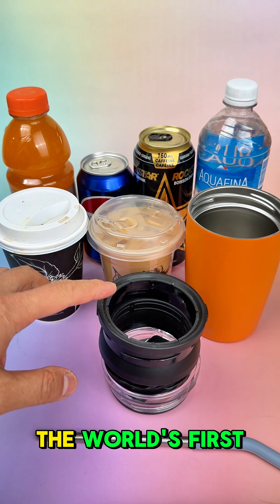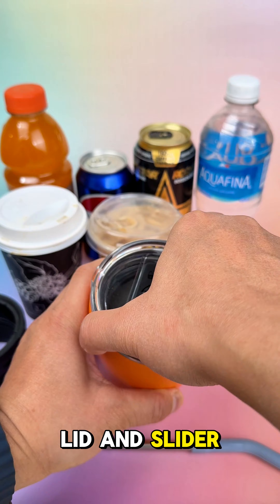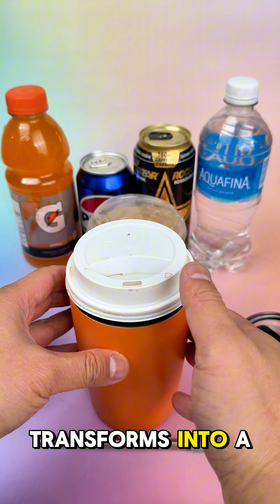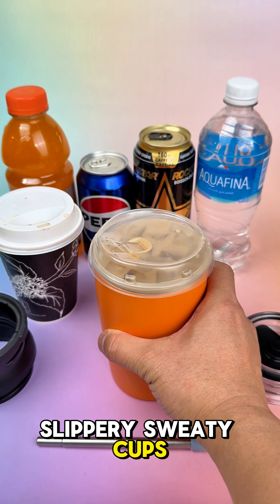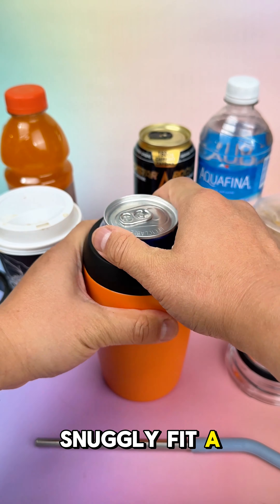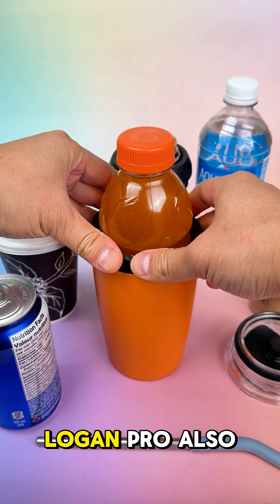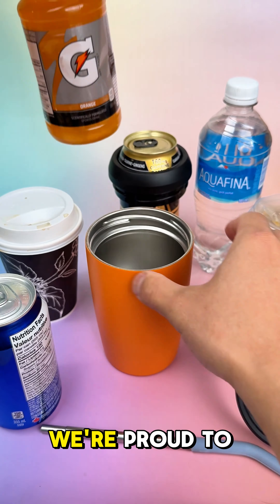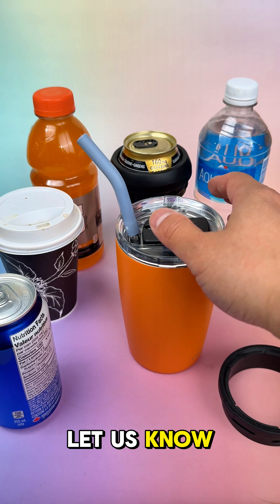Logan Pro: The All-In-One Tumbler You Didn’t Know You Needed!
Meet the Logan Pro, the world’s first all-in-one tumbler! From 16oz coffee to 12oz or 16oz cans, and even bottled drinks, Logan Pro keeps your beverages cold or hot while preventing condensation. Plus, it doubles as a sleeve for hot drinks to protect your hands. With a leak-resistant lid and a stainless steel straw, Logan Pro is your go-to drinkware for every occasion. Does Logan Pro fit into your daily routine?